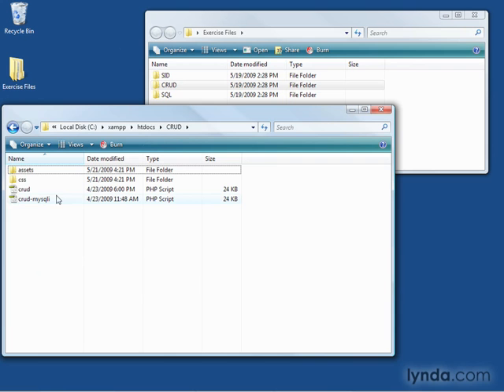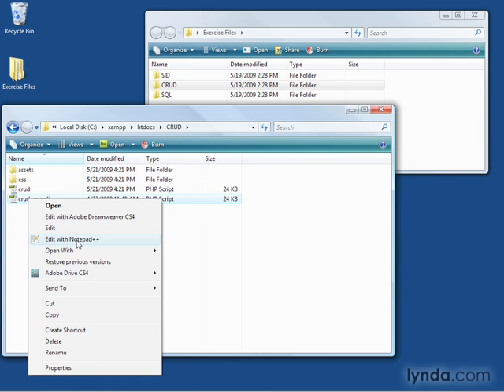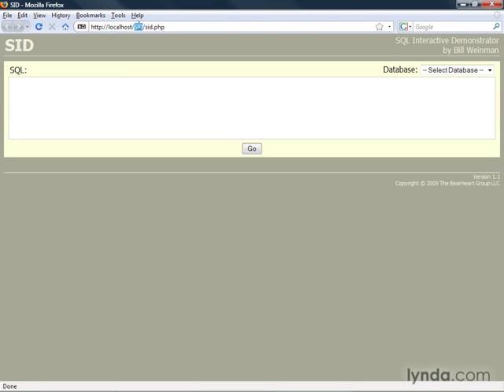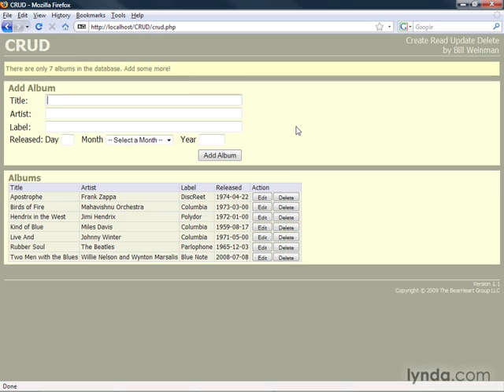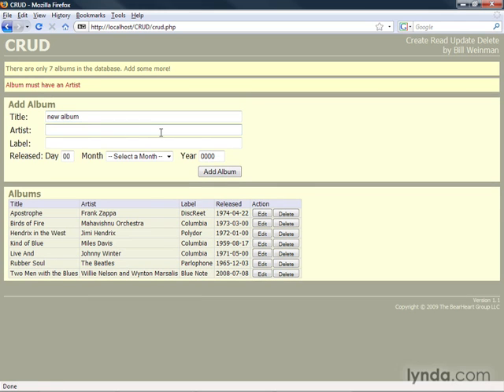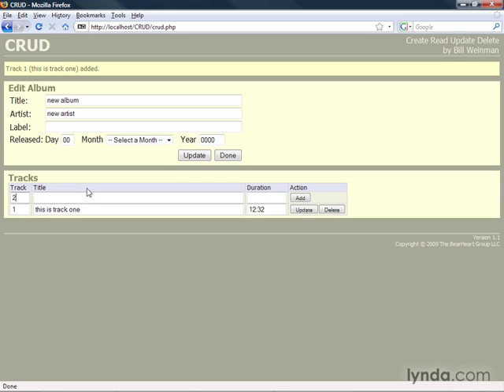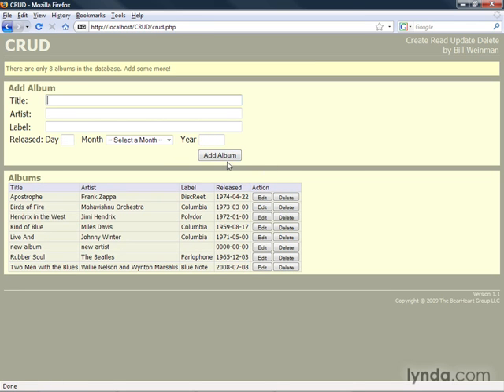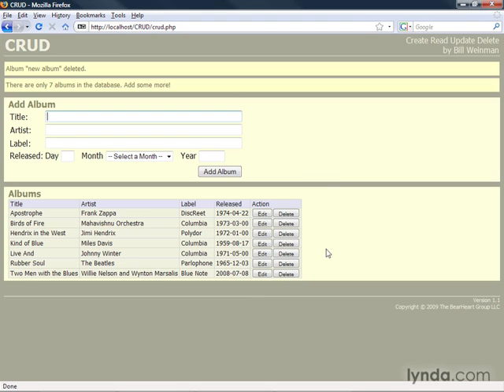08 02 crud